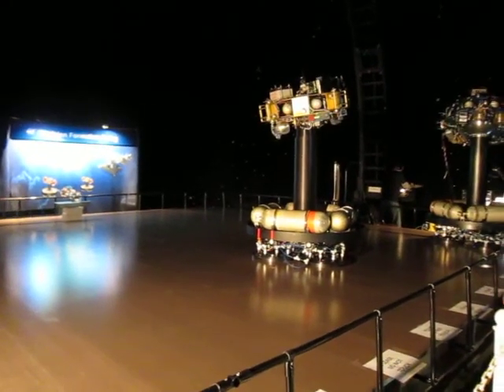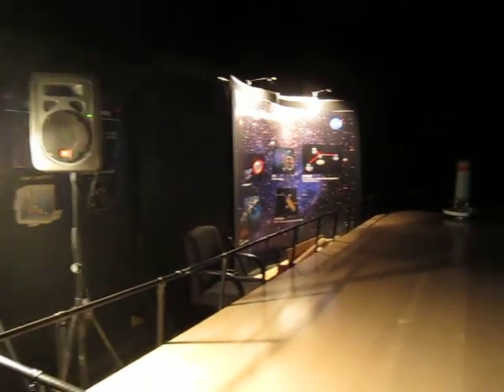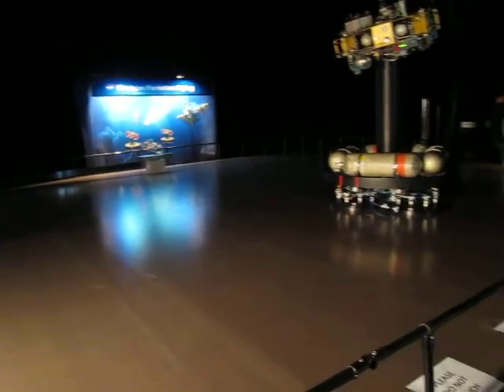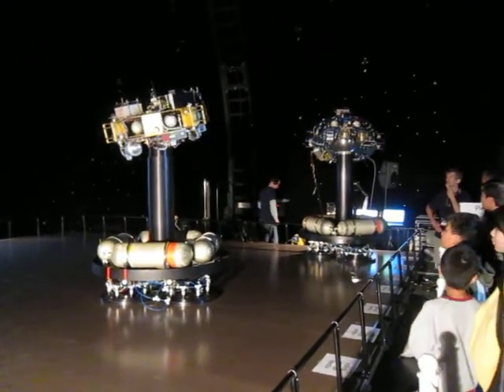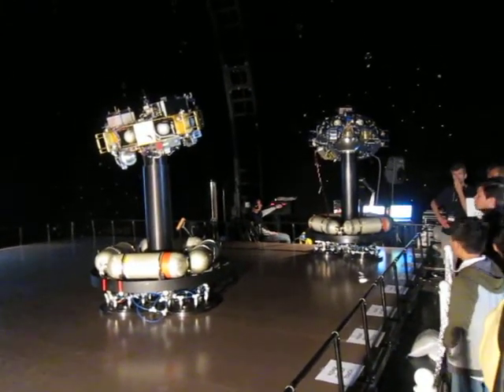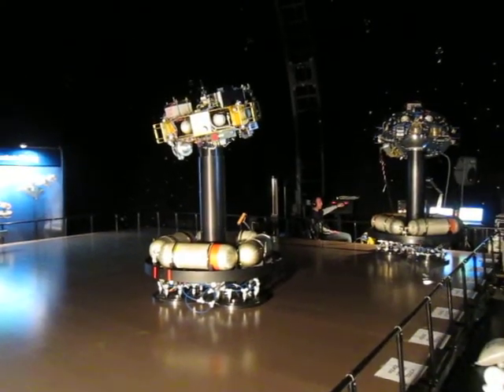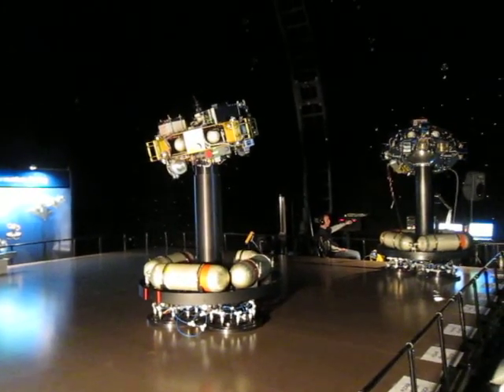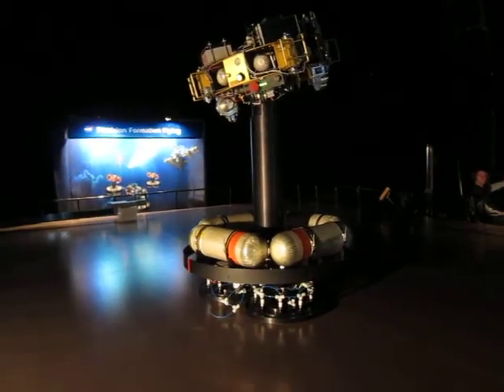2011 JPL Open House - Robo-Dome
JPL Robo Dome features presentation a pair of 700 pound robots gliding in a high tech arena under artificial stars.